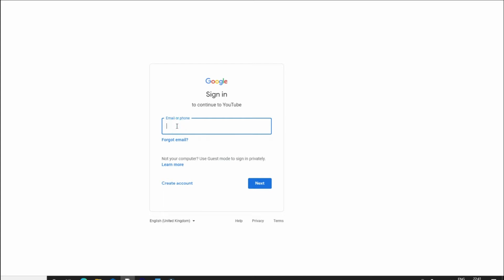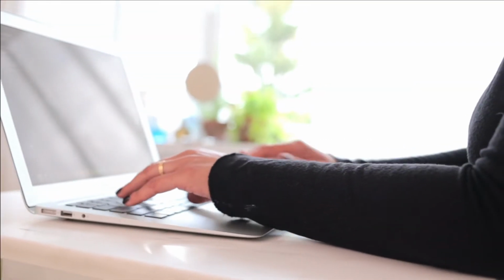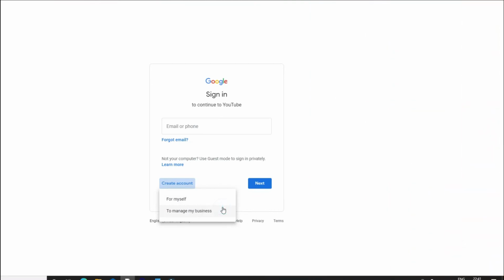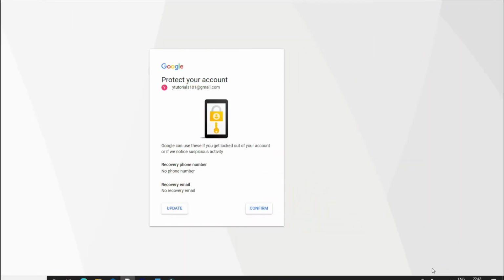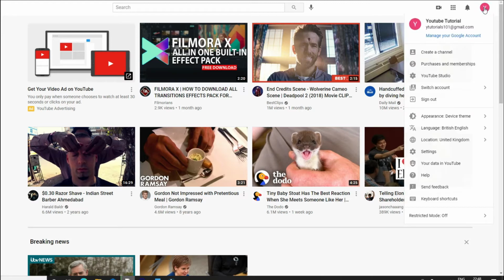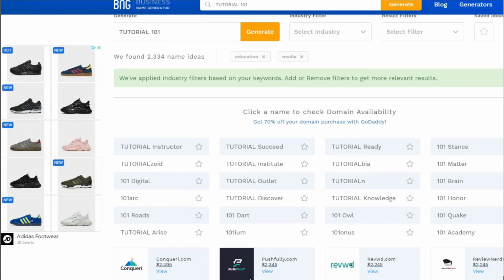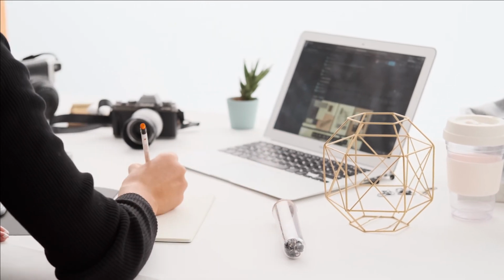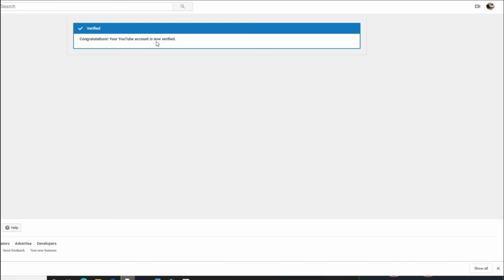How To Create A YouTube Channel 2021 + TIPS (Beginner’s Guide) EASY AND SIMPLE STEPS | 15 + VIDEOS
📺 Links
2 n 1 headstand
📔 THIS COVERS:
How to create a YouTube account from scratch
How to delete a YouTube account
How to create a business YouTube account
How to upload Videos longer than 15 minutes
Custom thumbnails
Live streaming
Appeal Content ID claims